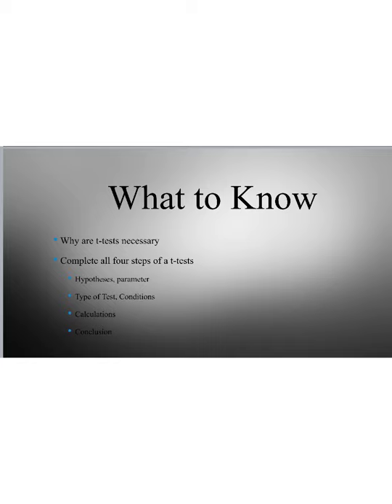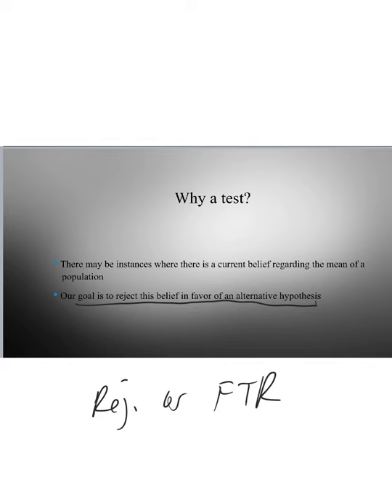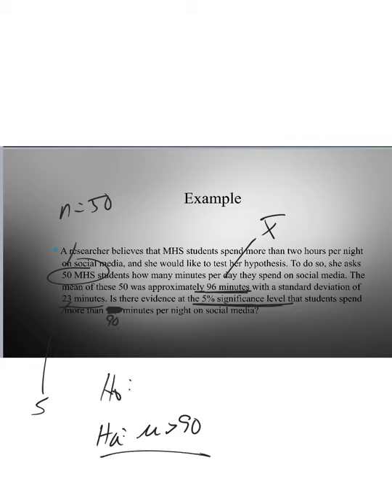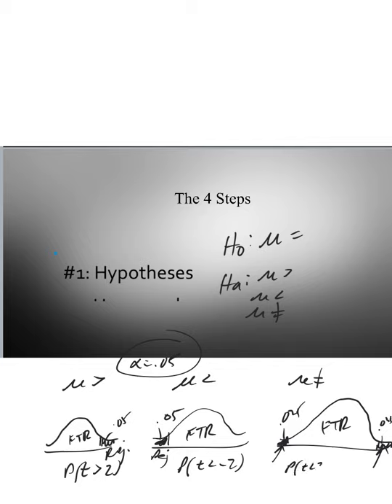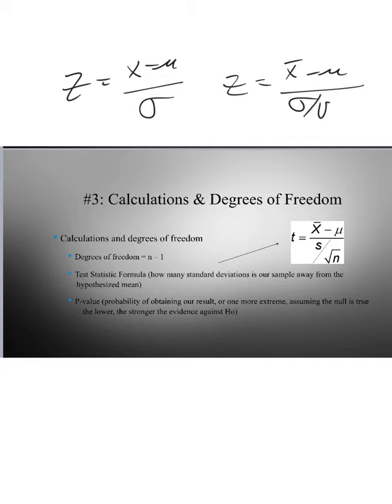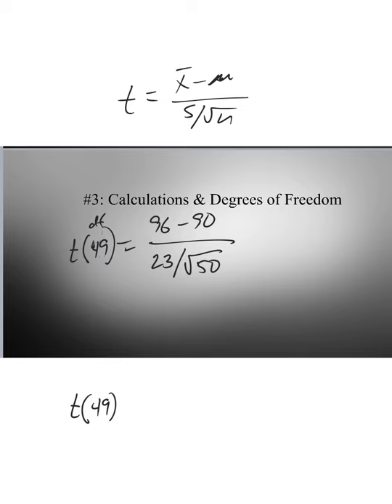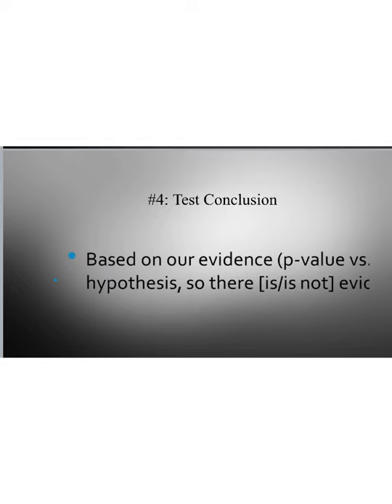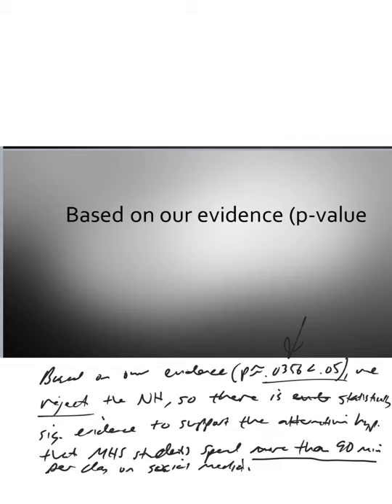t-Procedures Part II - One Sample t-Tests